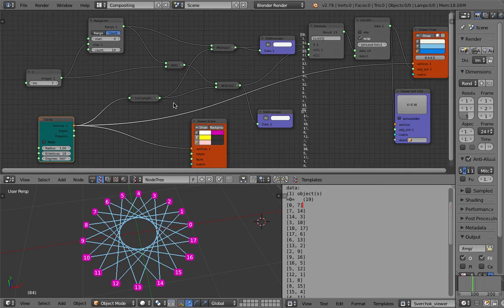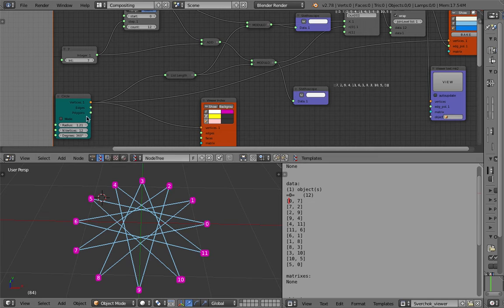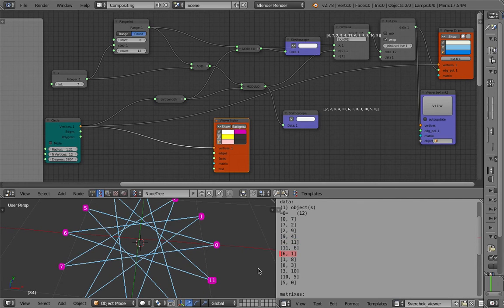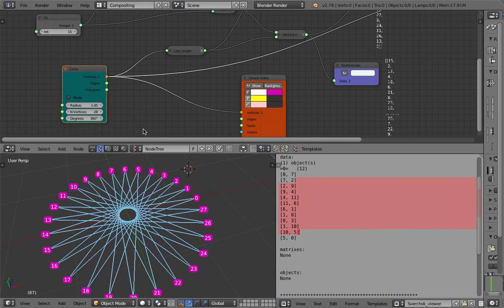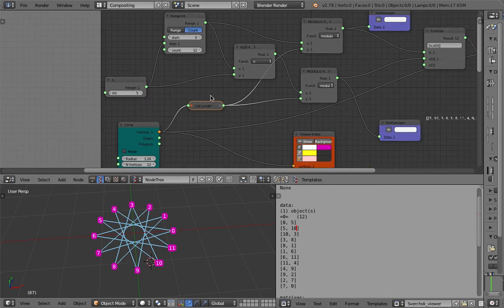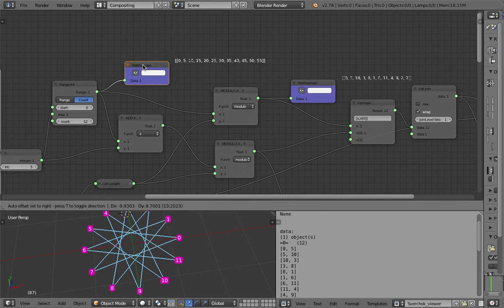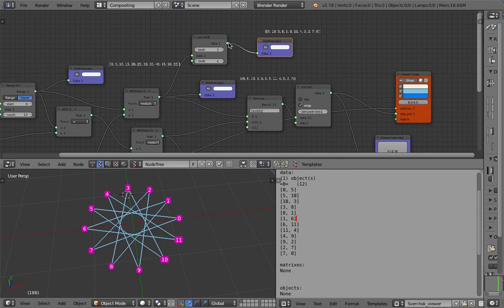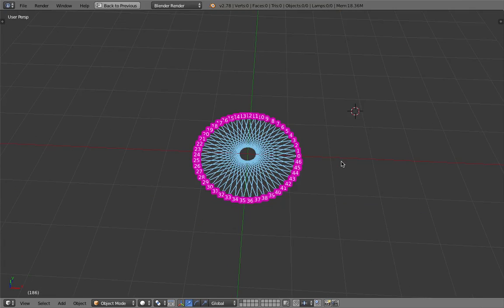BLENDERSUSHI / SV Skipping Star Formula Math (LIVENODING277)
This episode revisit the previous video on our ALGORITHM star pattern study.

Thanks to Zeffii for this node setup example. This is a more Mathematically correct example where we simplify the whole setup as Math numbers and pattern.

Fundamentally in Sverchok, if we like to design a structure based on Math, we can observe the pattern of numbers and use the RIGHT Math formula around that.

This basic example is actually a good one to understand Math number sequence, and how to put them together to create EDGE INDICES that generate mesh.

I am not a Math guru, so maybe my explanation is not 100% correct. But I like the pattern and seeing it clearly visualized.